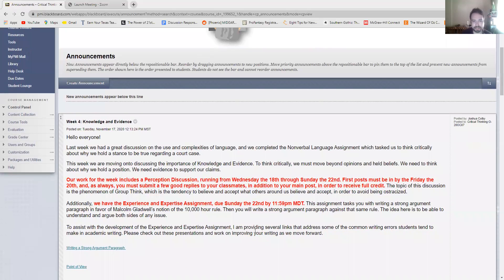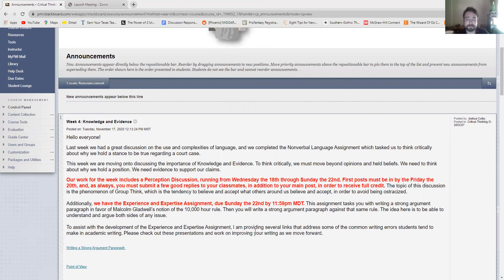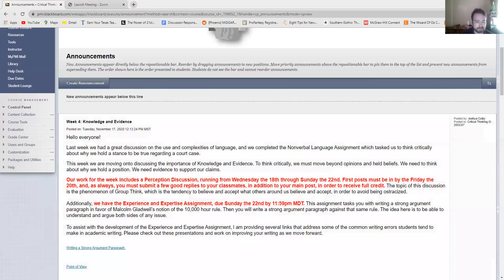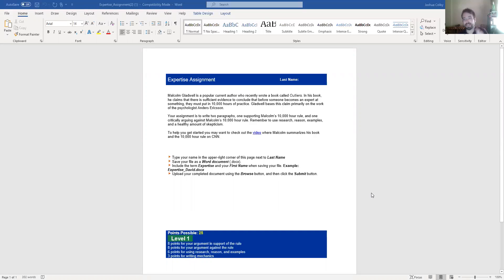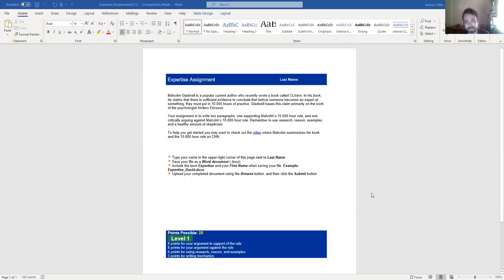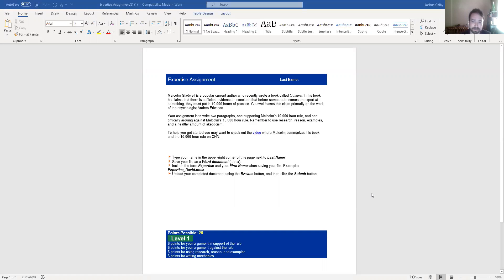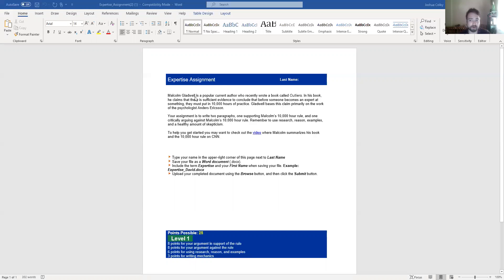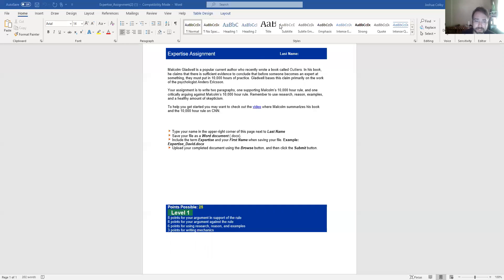Critical Thinking Week 4, November 18th, 2020